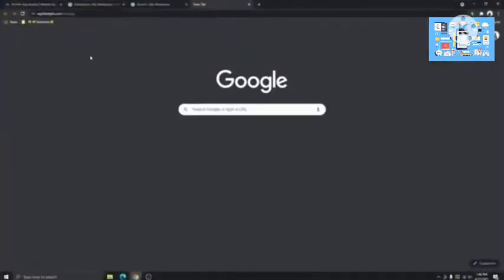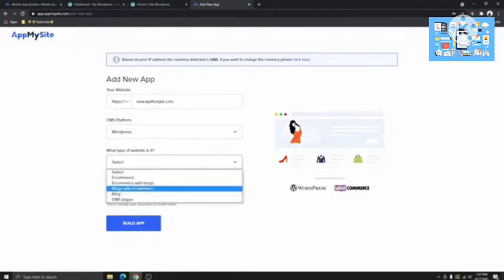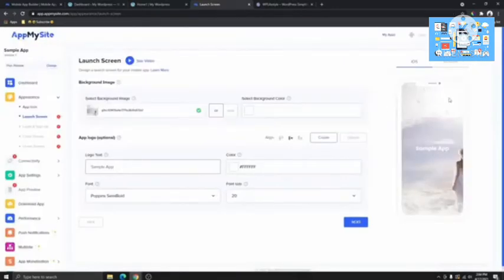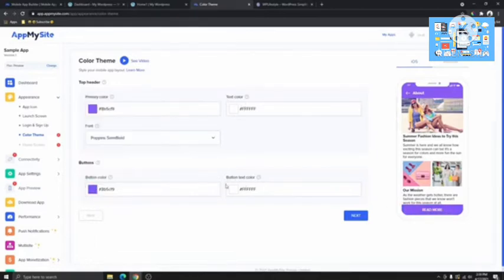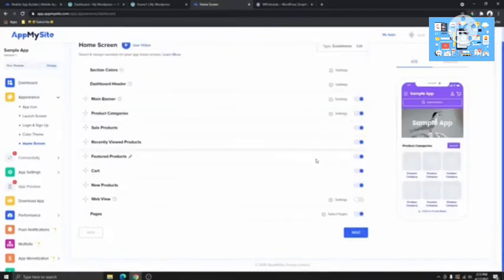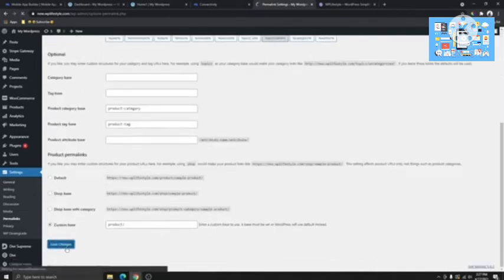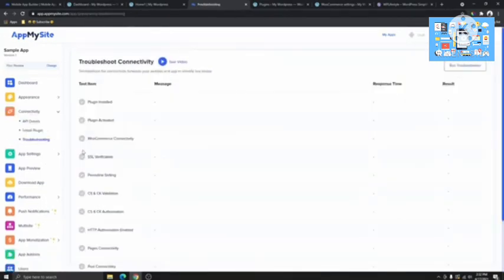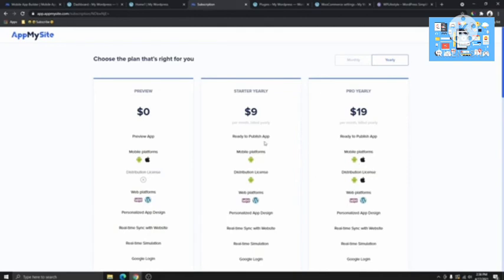Tutorial - How To Create An App For Your Website For Free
Hello everyone,
This tutorial is all about how to create a professional looking and a user friendly app for your business. There are many app builders online but I prefer appmysite because it's very friendly, easy to use and most importantly, very recommended for newbies. With appmysite, you can create a free app without coding within minutes.

AppMySite is an automated mobile app builder for beginners wanting to know how to create an app for free without writing a single line of code. Easily create mobile apps for Android and iOS devices within minutes. Our latest tutorial takes you through the process of effortlessly building native mobile apps for your WordPress website or WooCommerce website, with AppMySite's free app maker. Learn how to convert your Wordpress website into a WordPress mobile app or convert your WooCommerce website to a Woocommerce Android app or iOS app in minutes. Publish your APK or IPA to the Google Play Store and Apple App Stores, today! If you have a website, don't hold back. Make your own app, with the AppMySite online app maker and turn your website to apk or IPA.